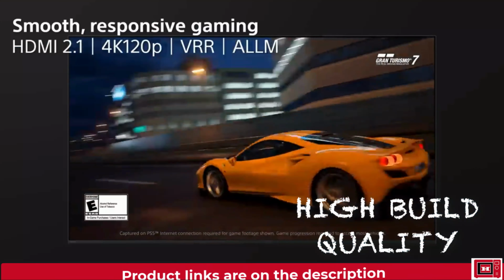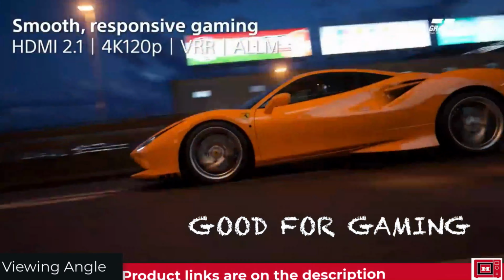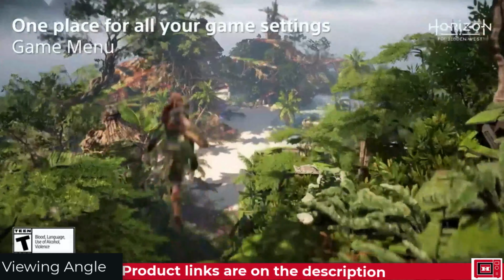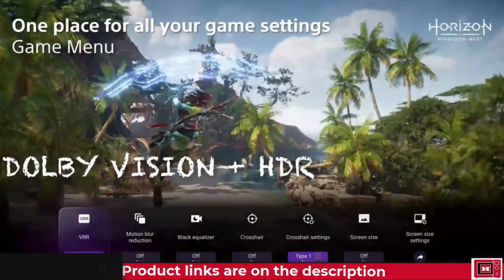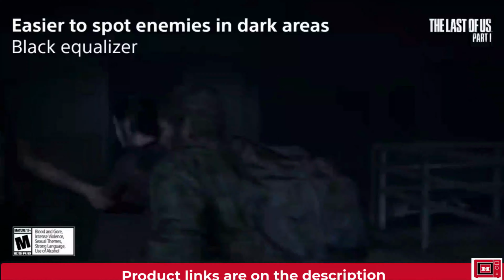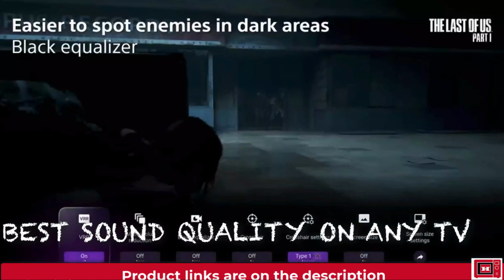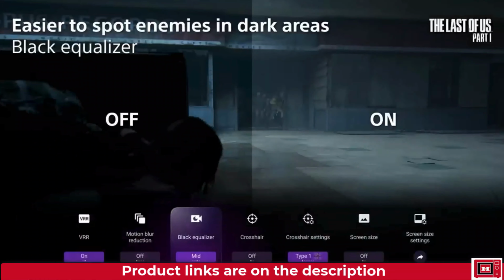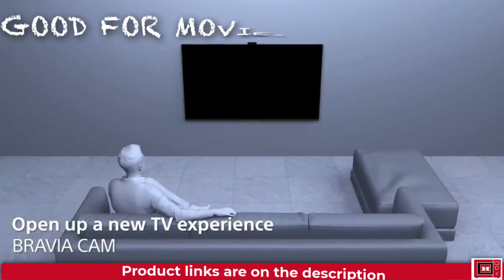Best LG, SAMSUNG, TCL, HISENSE, and SONY TV - PRIVE vs VALUE.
Video on the Best Hisense, TCL, LG, SAMSUNG, and SONY 4K TV. every brand.

Best LG TV

Best SAMSUNG TV

Best HISENSE TV

Best TCL TV

Best SONY TV